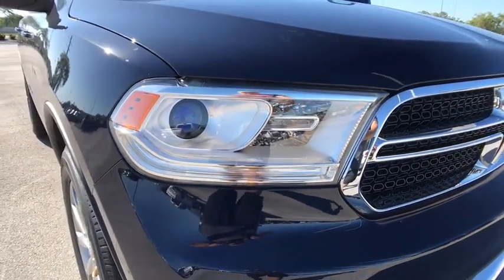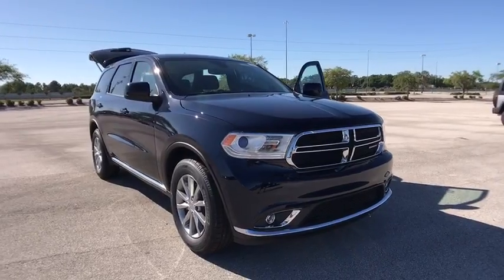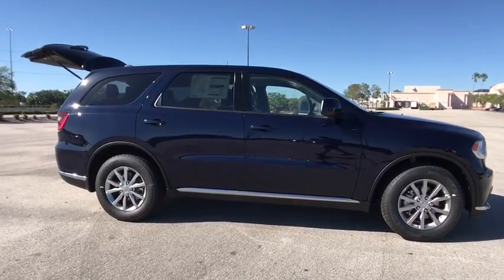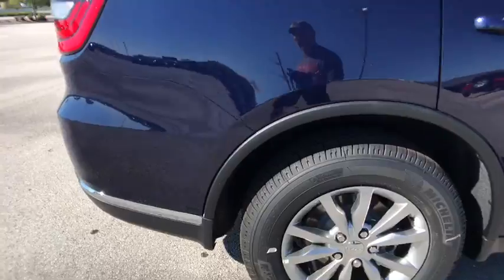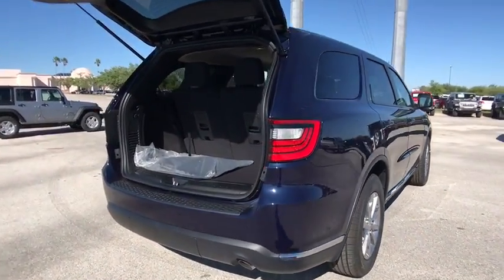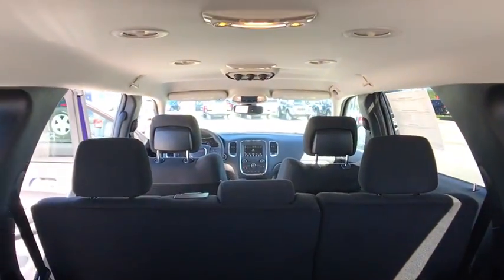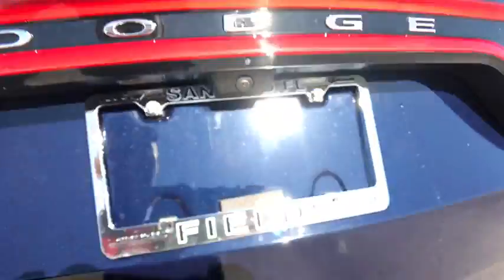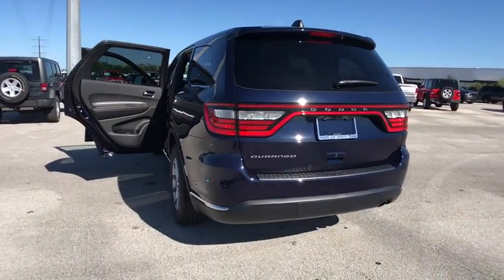2018 Dodge Durango Orlando, Deltona, Sanford, Oviedo, Winter Park, FL C359519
SIRIUSXM SATELLITE RADIO -inc: For More Info Call No Satellite Coverage HI/AK/PR/VI/GU 1-Year SiriusXM Radio Service,MANUFACTURER'S STATEMENT OF ORIGIN,TIRES: P265/60R18 BSW AS LRR (STD),QUICK ORDER PACKAGE 2BA -inc: Engine: 3.6L V6 24V VVT UPG I w/ESS Transmission: 8-Speed Automatic (850RE),ENGINE: 3.6L V6 24V VVT UPG I W/ESS (STD),TRANSMISSION: 8-SPEED AUTOMATIC (850RE) (STD),WHEELS: 18 X 8.0 PAINTED ALUMINUM (STD),3RD ROW SEATING GROUP -inc: 3rd Row Seat 7 Passenger Seating 2nd Row 60/40 Fold & Tumble Seat,BLACK CLOTH LOW-BACK BUCKET SEATS,BLU BY YOU PEARLCOAT,Rear Wheel Drive,Power Steering,ABS,4-Wheel Disc Brakes,Brake Assist,Aluminum Wheels,Tires - Front All-Season,Tires - Rear All-Season,Temporary Spare Tire,Heated Mirrors,Power Mirror(s),Rear Defrost,Privacy Glass,Intermittent Wipers,Variable Speed Intermittent Wipers,Rear Spoiler,Power Door Locks,Automatic Headlights,Fog Lamps,AM/FM Stereo,MP3 Player,Auxiliary Audio Input,Steering Wheel Audio Controls,Bluetooth Connection,Pass-Through Rear Seat,Rear Bench Seat,Adjustable Steering Wheel,Trip Computer,Power Windows,Leather Steering Wheel,Keyless Entry,Keyless Start,Cruise Control,Climate Control,Multi-Zone A/C,Rear A/C,Cloth Seats,Bucket Seats,Driver Vanity Mirror,Passenger Vanity Mirror,Auto-Dimming Rearview Mirror,Floor Mats,Smart Device Integration,Engine Immobilizer,Traction Control,Stability Control,Front Side Air Bag,Telematics,Tire Pressure Monitor,Driver Air Bag,Passenger Air Bag,Front Head Air Bag,Rear Head Air Bag,Passenger Air Bag Sensor,Knee Air Bag,Child Safety Locks,Back-Up Camera